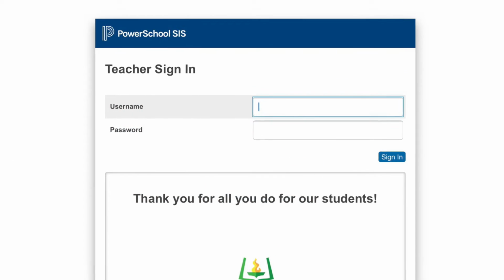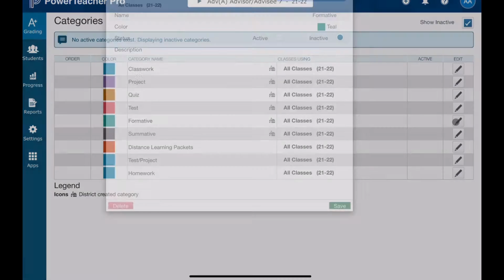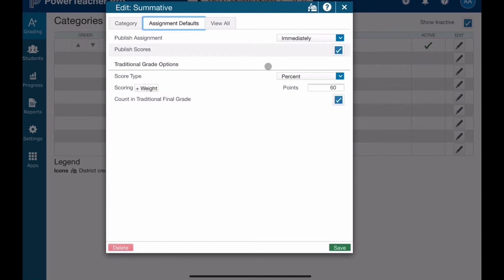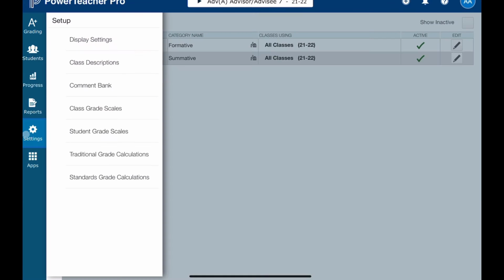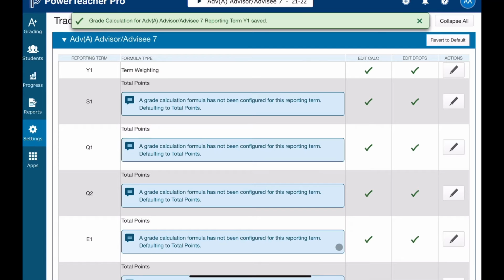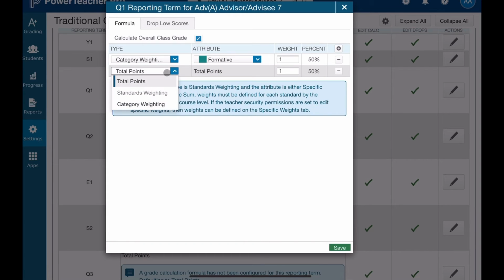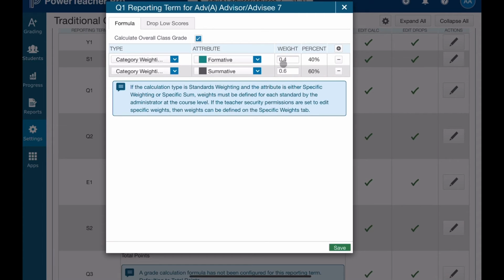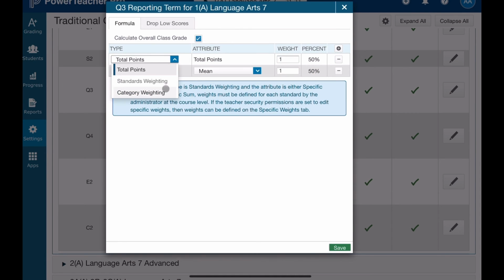SMS Power Teacher Grade Book Set Up